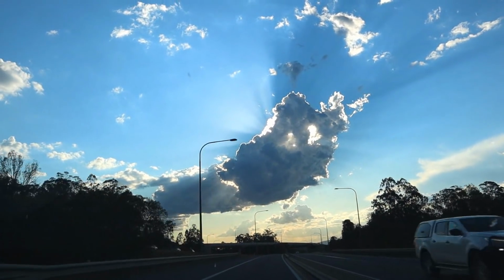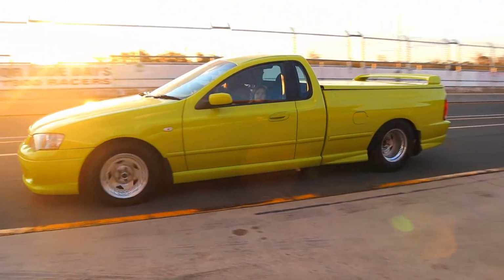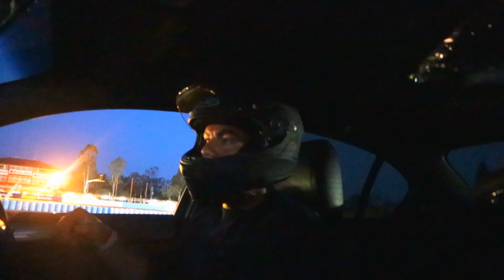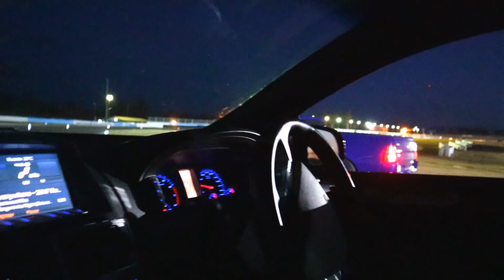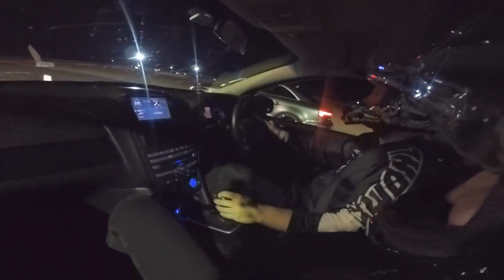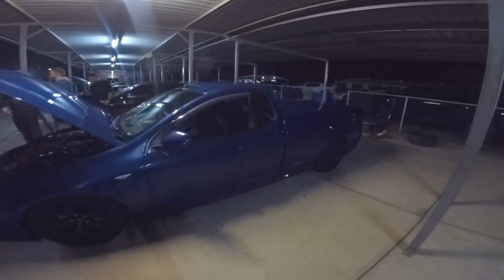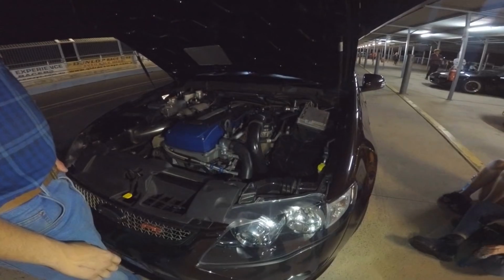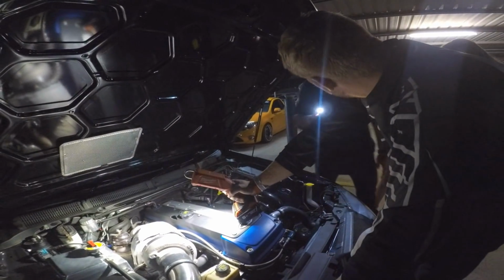FPV F6 ALMOST BLOWS UP ROLL RACING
Went out to Roll Racing at Queensland raceway in a few very fast cars on Saturday night, a 650HP FPV F6, a Ford Falcon xr6t and an xr8.

FOLLOW SARAH ON INSTAGRAM!